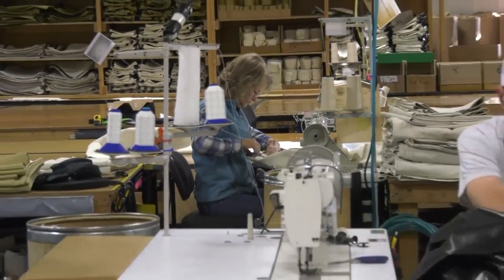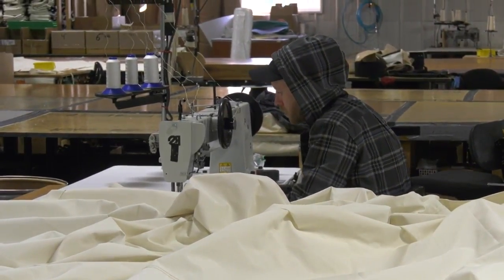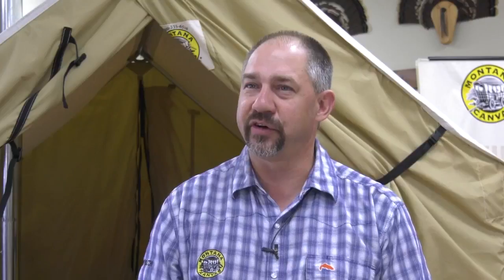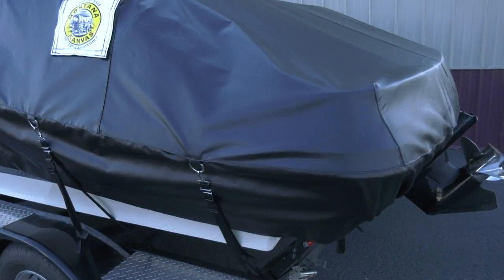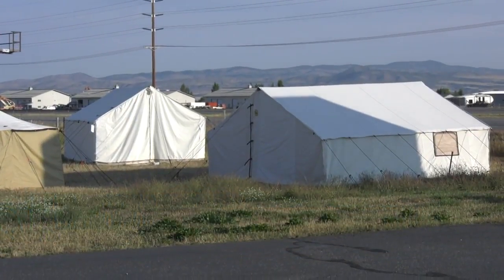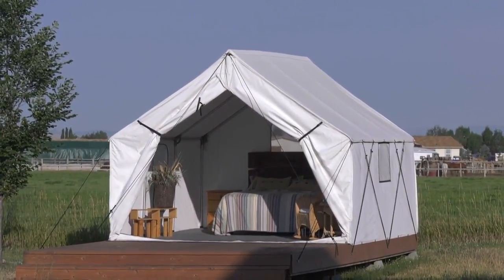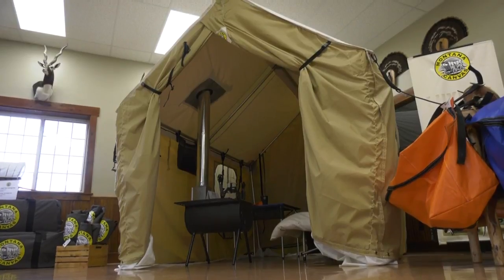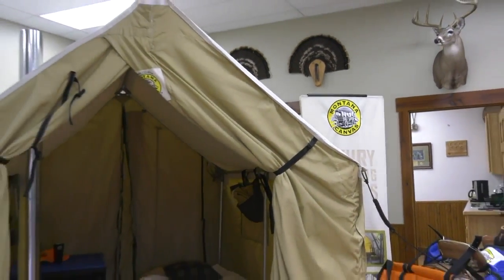Montana Made: Montana Canvas